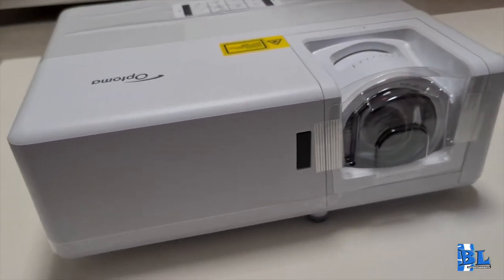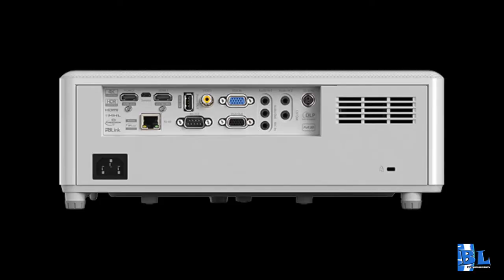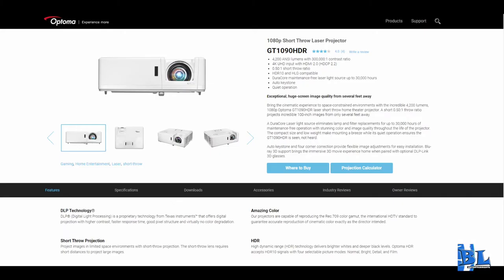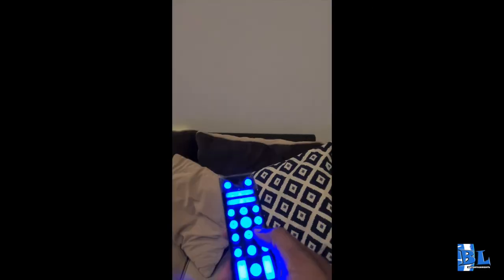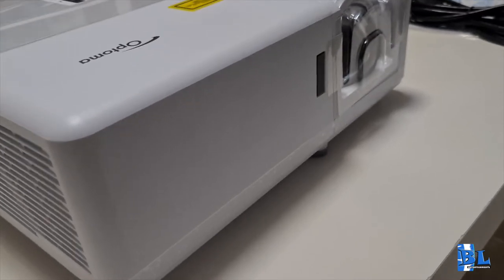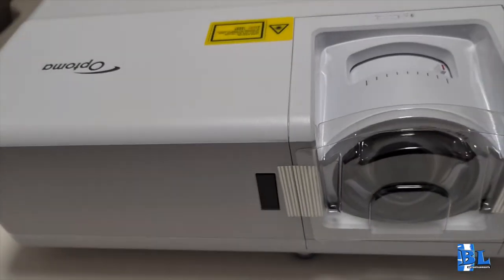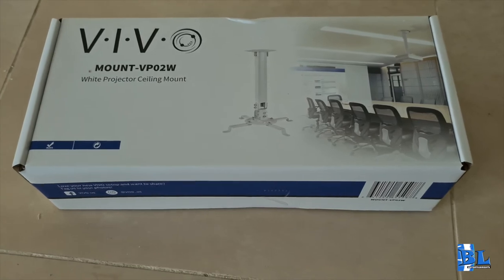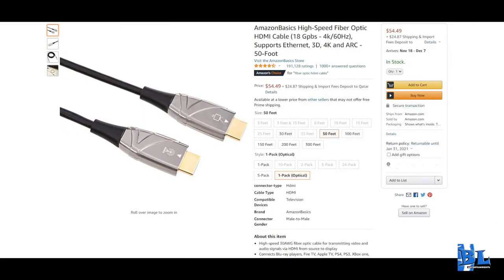Optoma GT1090HDR Unboxing and Installation Experience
Unboxing and installation of Optoma GT1090HDR.

4,200 ANSI lumens with 300,000:1 contrast ratio
4K UHD input with HDMI 2.0 (HDCP 2.2)
0.50:1 short throw ratio
HDR10 and HLG compatible
DuraCore maintenance-free laser light source up to 30,000 hours
Auto keystone
Quiet operationWebsite links for Optoma GT1090 HDR